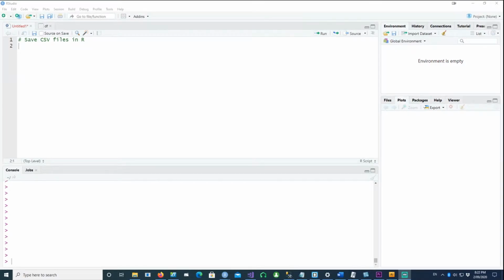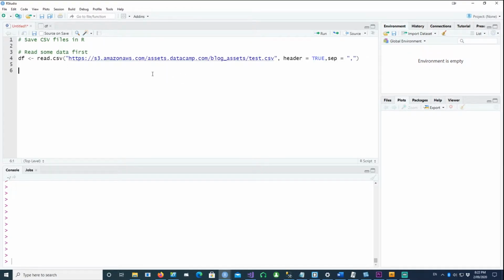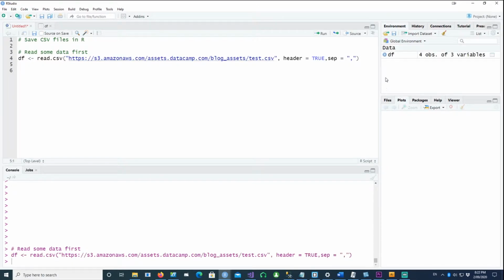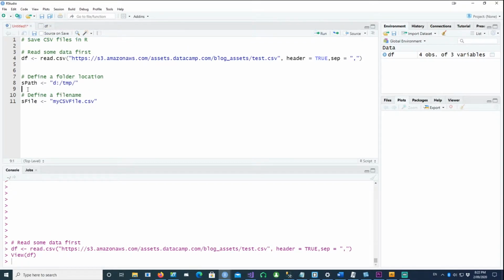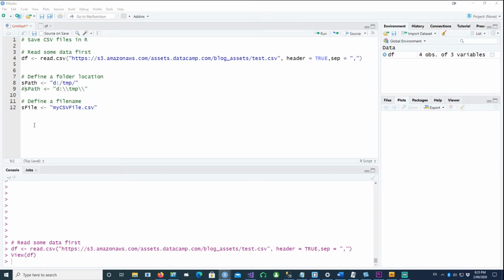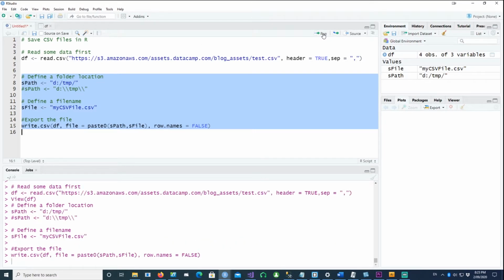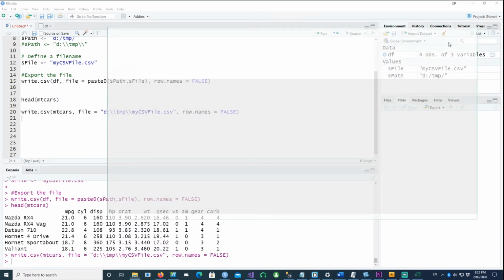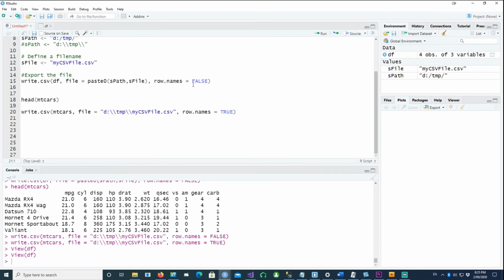Export data to CSV files in R to your windows computer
Export CSV data in R to your windows computer